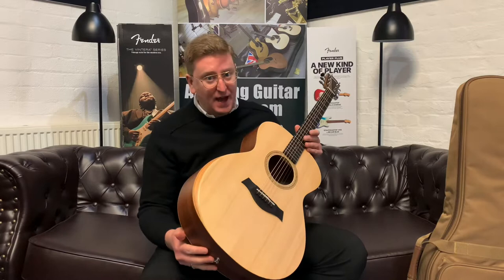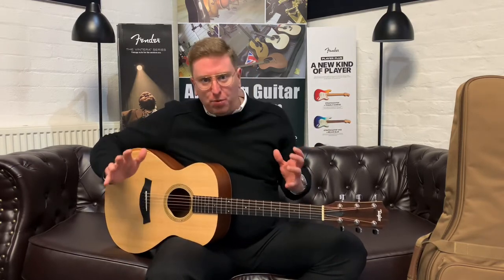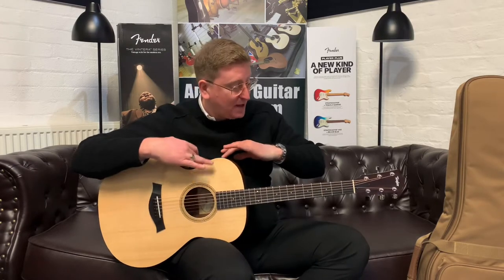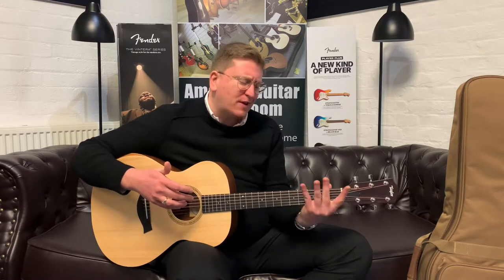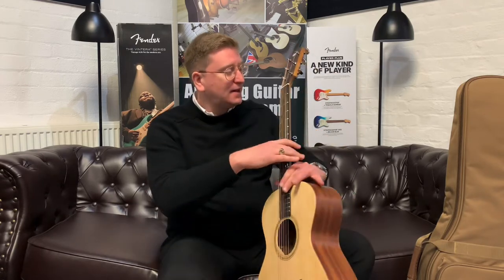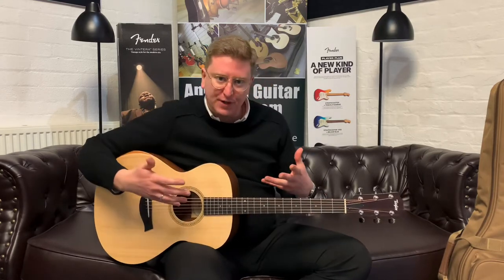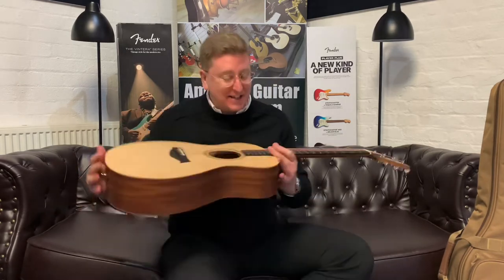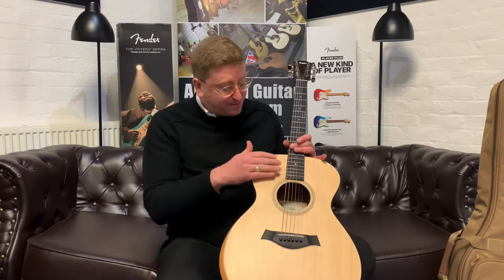Taylor Academy 12 Grand Concert Acoustic Guitar | Brand New | Demonstration With James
Here we have James from Rimmers Music giving you a demonstration of this brand new Taylor Academy 12 Grand Concert Acoustic Guitar that is a unique listing on the Rimmers Music website and is available to buy right now.

We are very proud at Rimmers Music to not only sell Taylor guitars but to also photograph each one individually so that the exact guitar you are browsing is the one that will be dispatched to you.